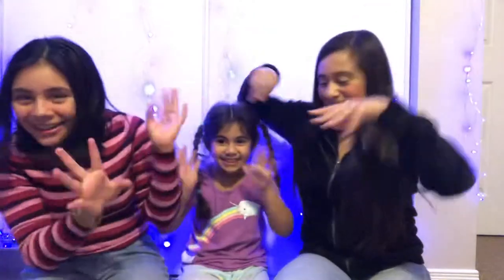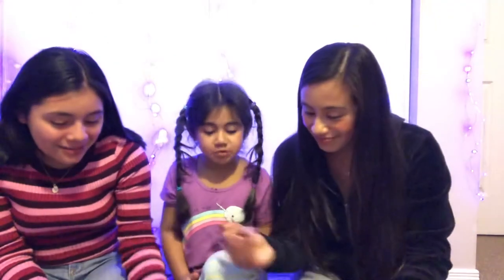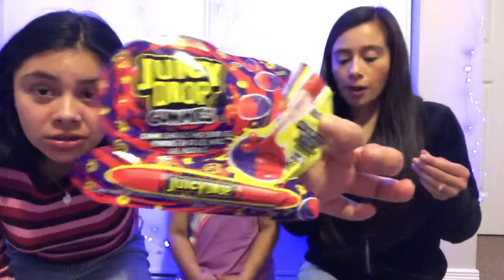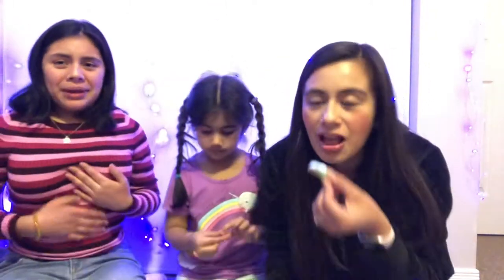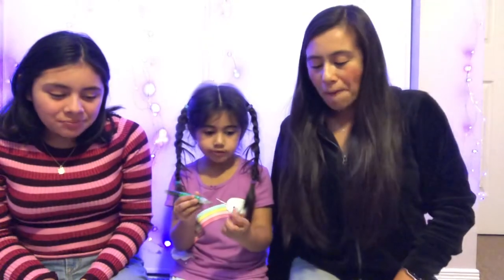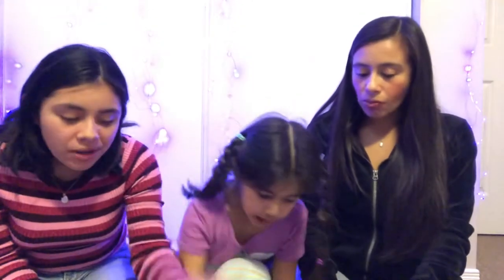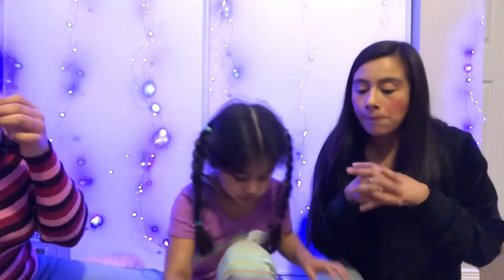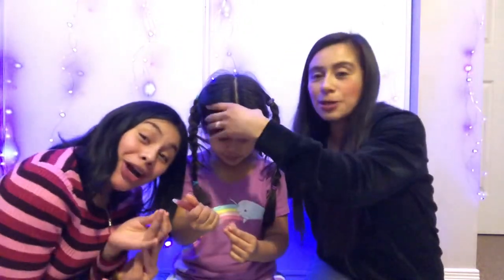Super sour candy challenge 🍋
I try out some super sour candies with my mama and auntie Natalia 🌈